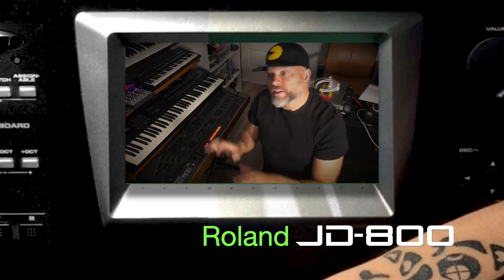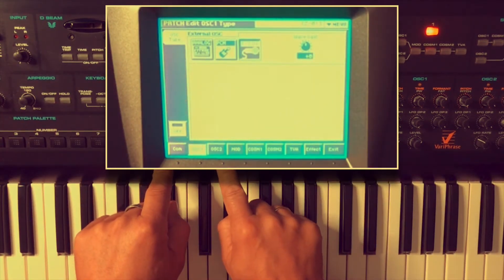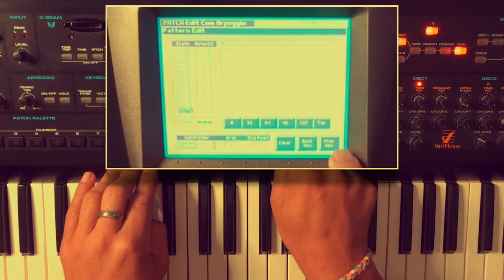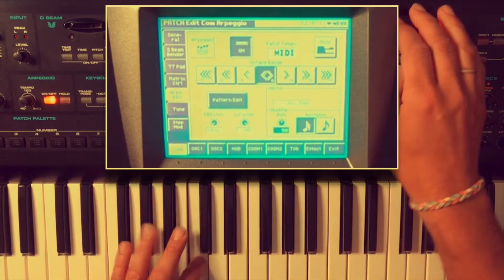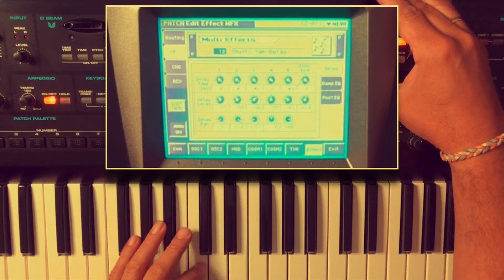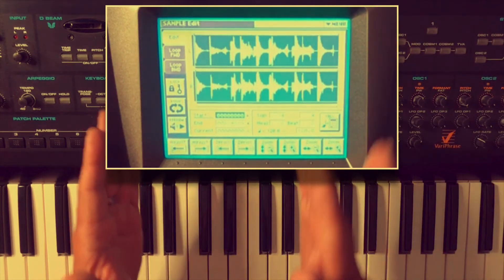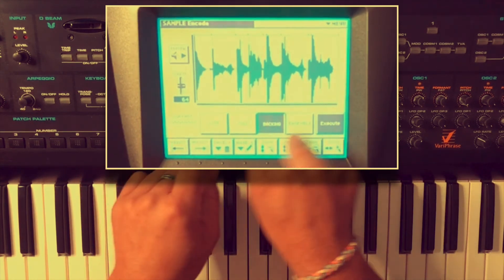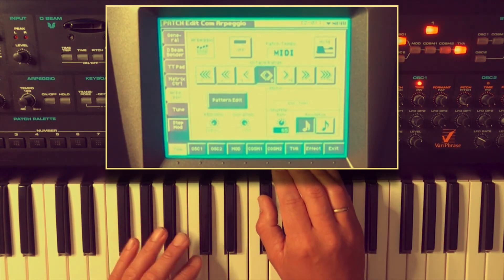Roland V-Synth: YES, YOU CAN MAKE BEATS!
The Roland V-Synth is an extraordinary performance synthesizer.
A super nice feature is to create rhythm patterns with the Arpeggiator.
In this video I'm not using internal samples. Nope, I'm triggering the Roland JD-800 to create a pattern.
Then I add some effects and then I will sample that pattern.
Just another way to play with your V-Synth.

00:00 Intro
01:23 Preparing the Patch
02:20 Adjusting ADSR
02:50 Using the Arpeggiator
05:12 Listening to the result
06:02 Adding Effects
06:58 Sampling the Pattern
09:27 Creating a new Patch
10:15 Wrap up

Grtzzz,
Roger